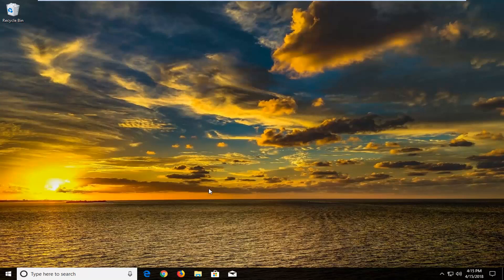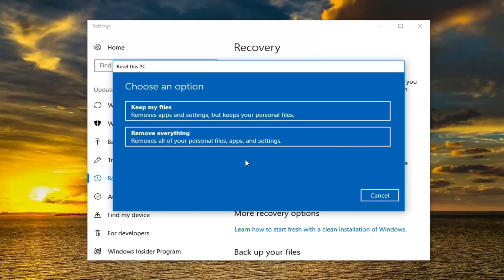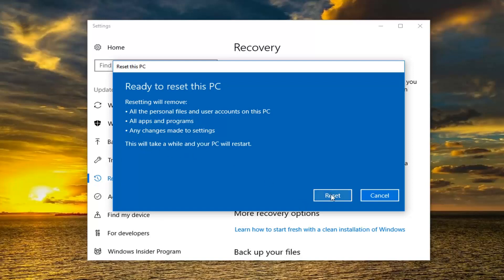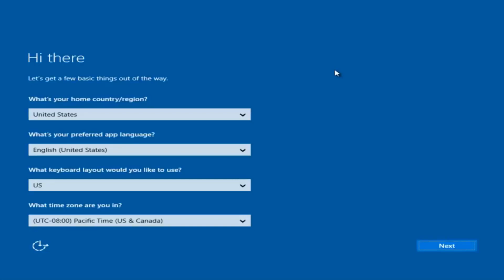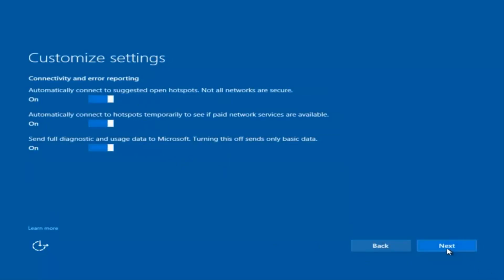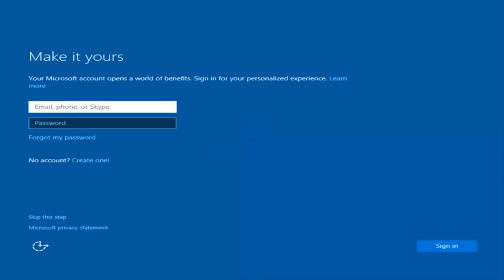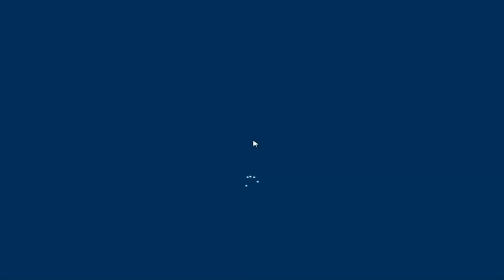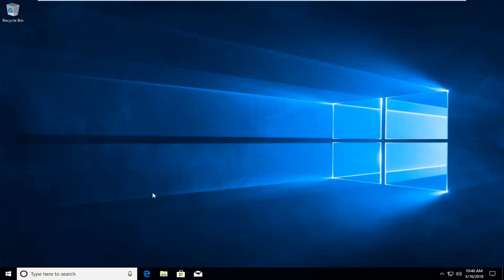Restore Hp g60 Laptop To Factory Settings In Windows 10 Tutorial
Issues addressed in this tutorial:
refresh hp laptop
refresh hp laptop windows 10
hp laptop refresh button
how to refresh hp laptop
how to refresh hp laptop windows 10
hp laptop refresh your pc